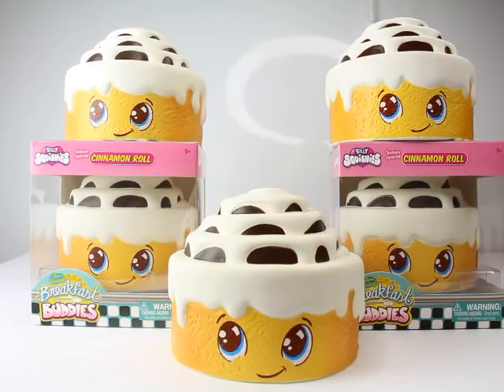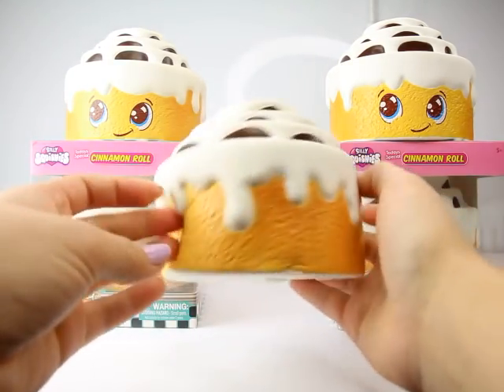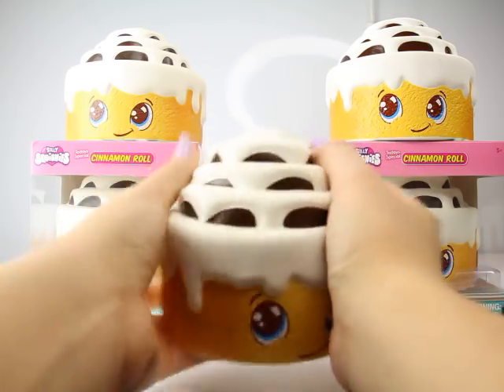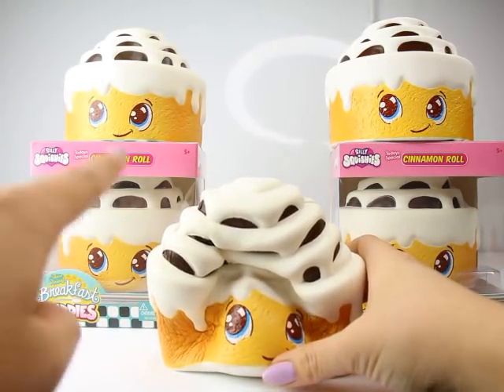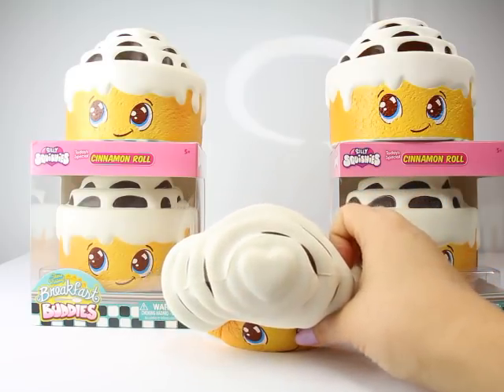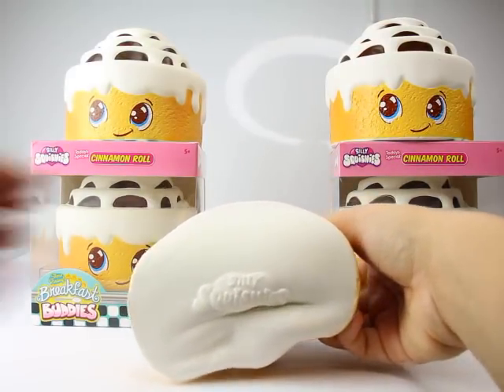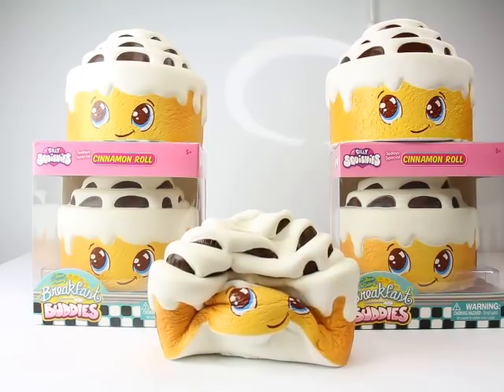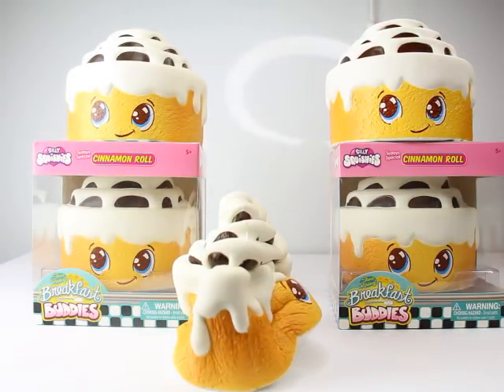Cinnamon Roll Squishy